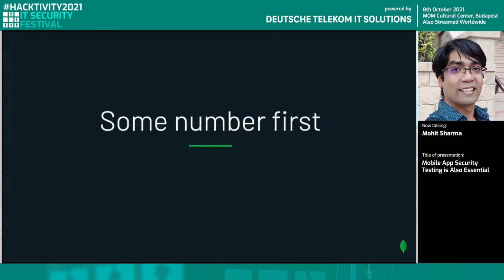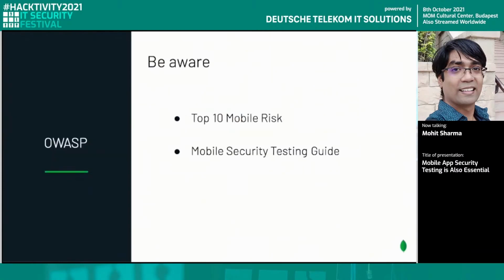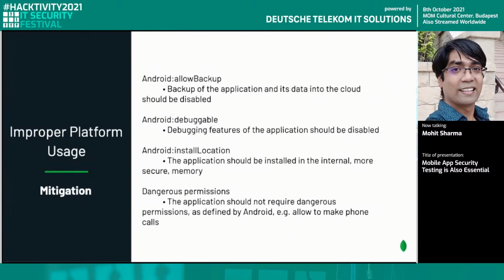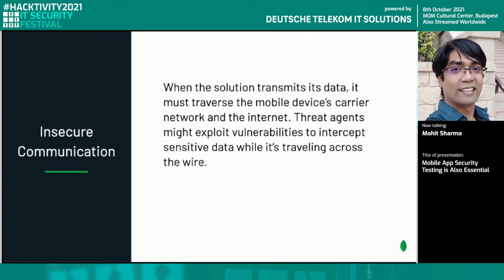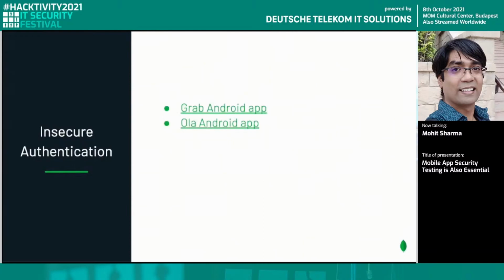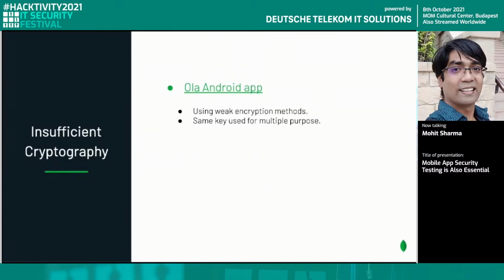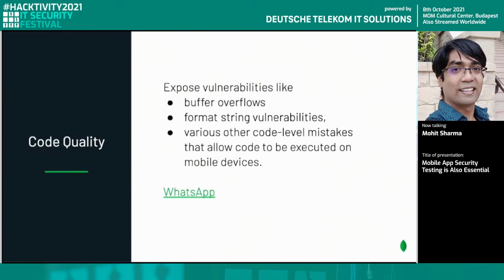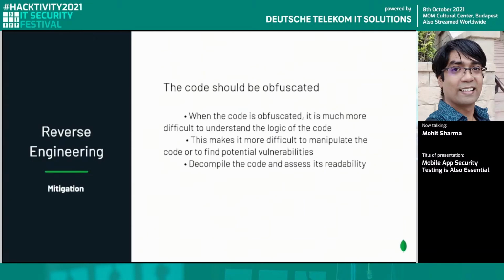Hacktivity2021 // Mobile App Security Testing is Also Essential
Mohit Sharma - Mobile App Security Testing is Also Essential

In this talk, I would like to explain why mobile app security testing is also essential even if you application doesn’t deal in financial directly and walk you through some of the common mistake.